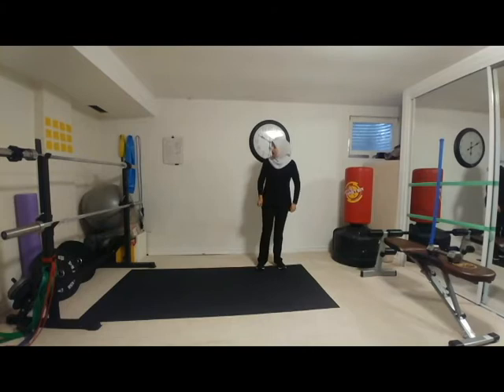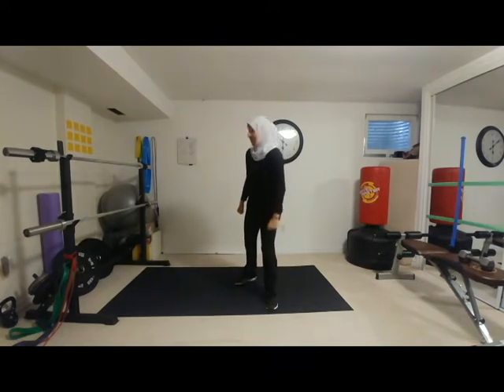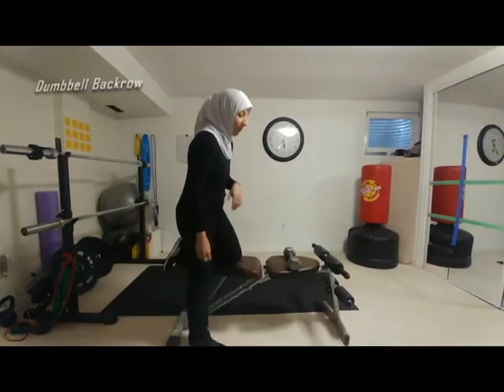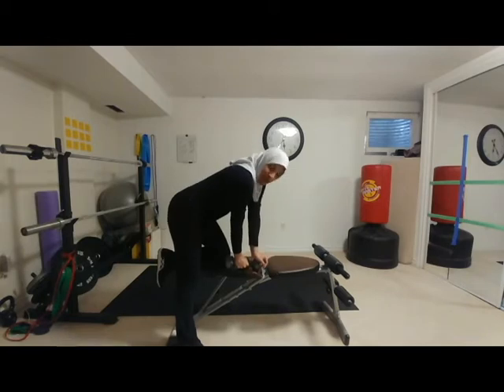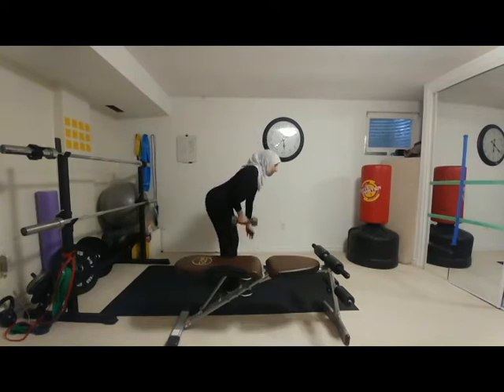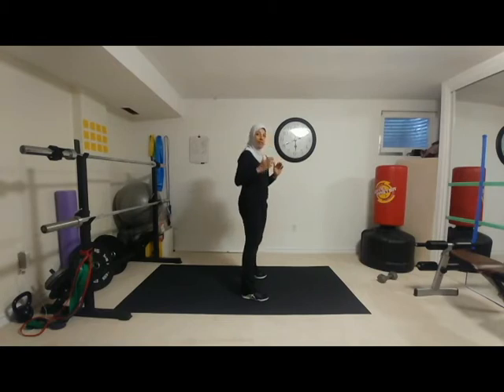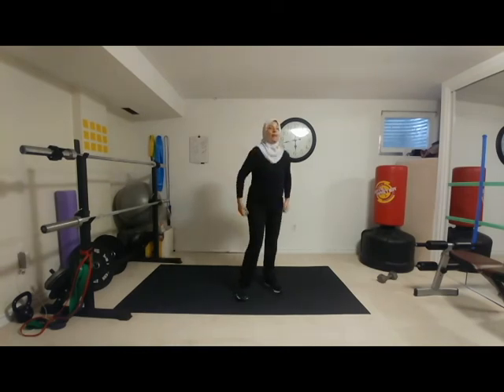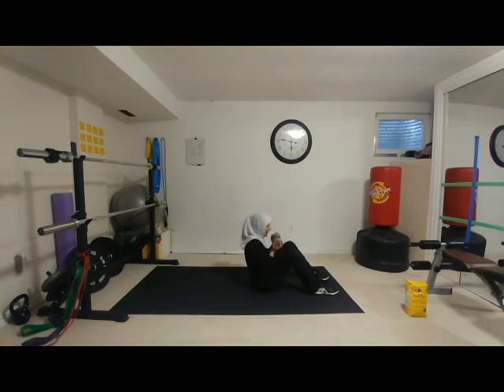Sport Week 6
Warning: Please consult your doctor before starting any exercise program.

Weekly Workout Sport #6
Warm up - 2 mins light jog & Stretch/Foam roll
Overview (0:05)

Main Workout x3 - 20 mins

A) Lateral plank walks -20 ( when all 4 limbs move - 1 rep) (2:50)

B) DB Backrow tempo -15/s (4:35)
(Count 5 going up-1 pause 1 sec- count 5 down- 1 sec pause at bottom)

C) Squat kicks -30 (8:27)

D) Weighted situps- 12 (11:46)